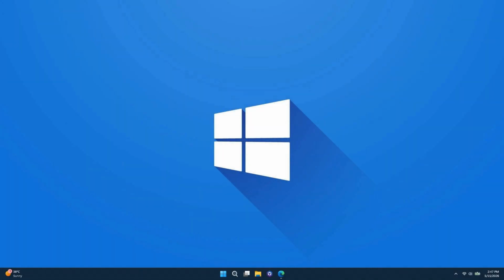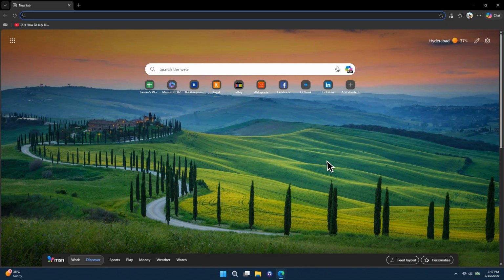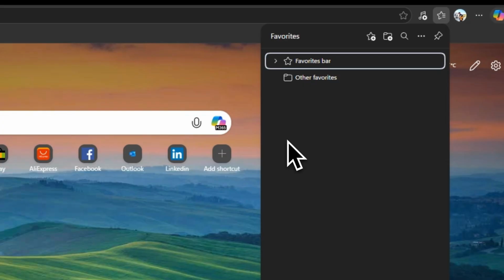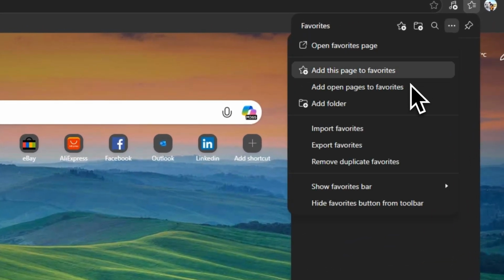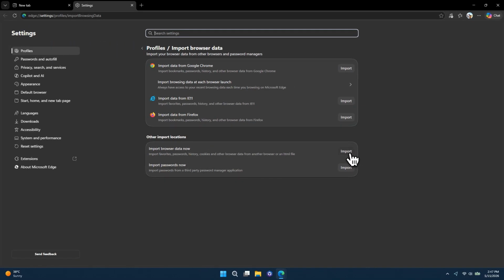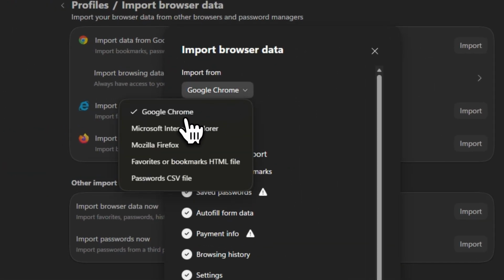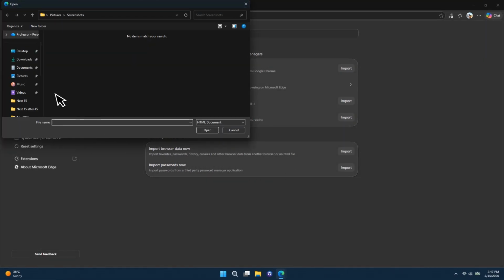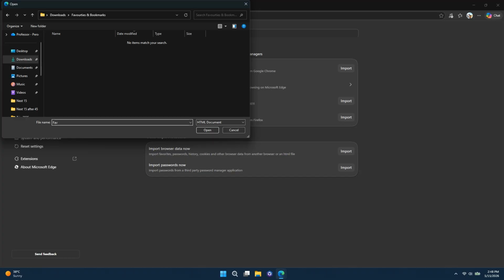How To Restore Favorites In Microsoft Edge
Learn how to restore favorites in Microsoft Edge with this quick and easy tutorial.
In this video, I’ll show you how to recover lost bookmarks, import backups, and sync favorites step by step in Edge.
Follow these simple instructions to restore deleted favorites and get your saved websites back quickly.
This guide works for Windows and Mac users using Microsoft Edge browser.